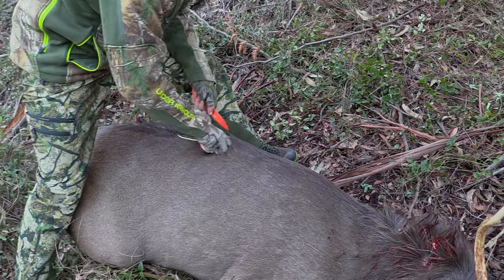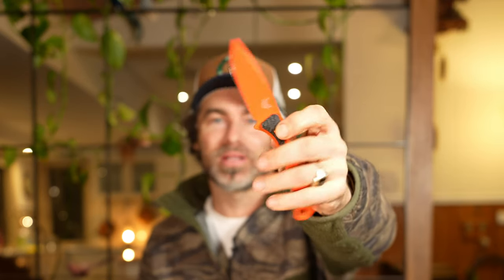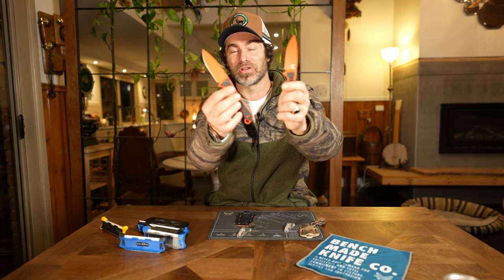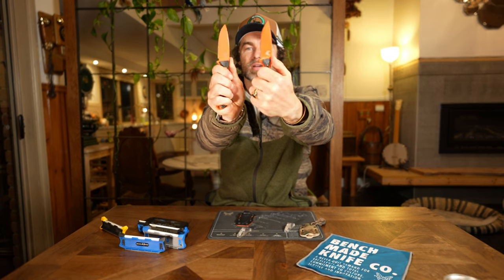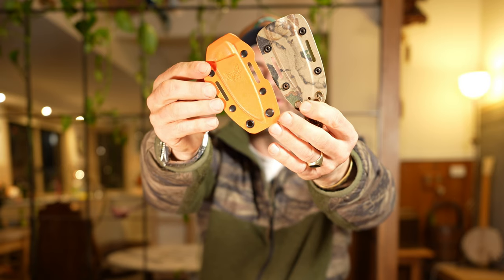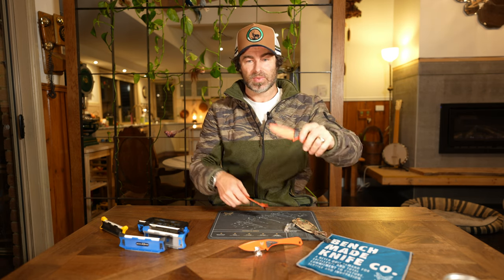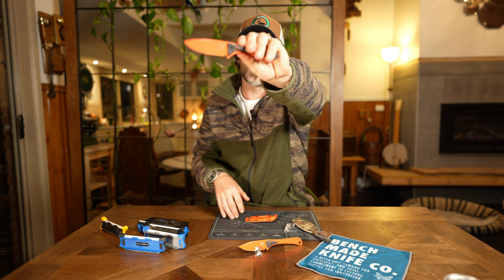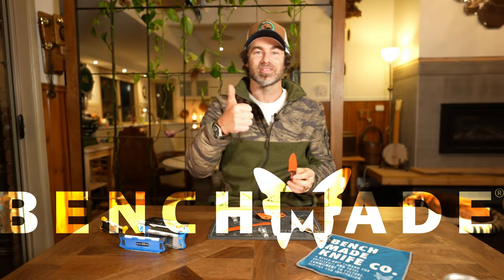Benchmade ALTITUDE review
I have a look over the new model Benchmade Altitude and compare it to my older model. A great lightweight knife that has earned a spot in my hunting kit.